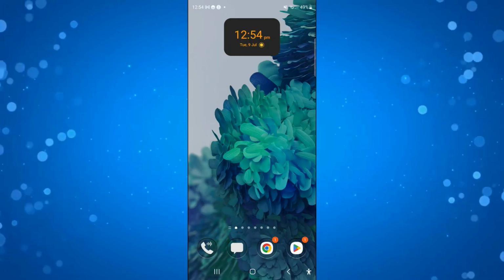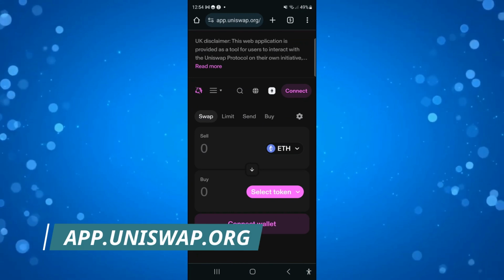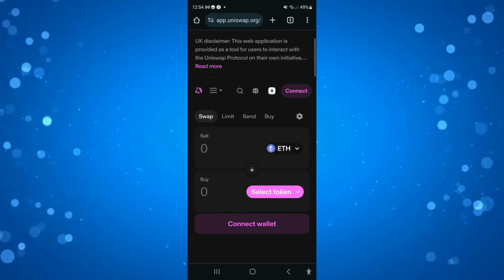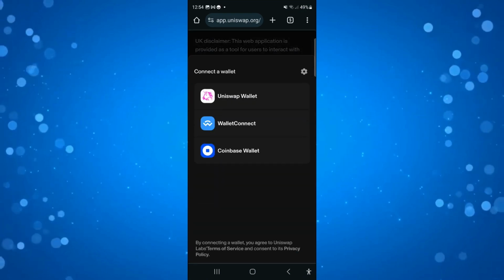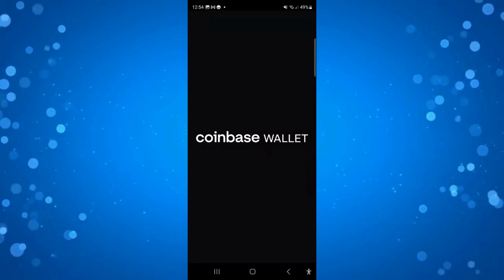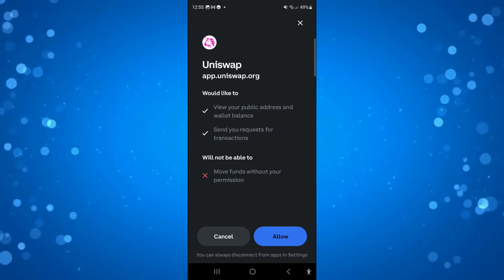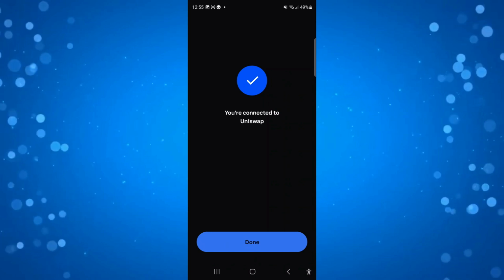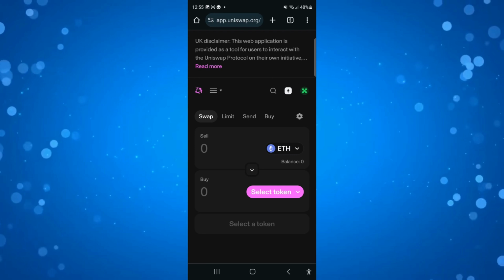How To Connect Coinbase Wallet To Uniswap